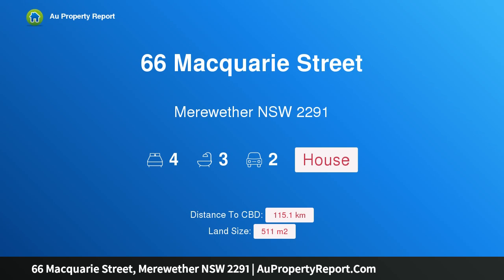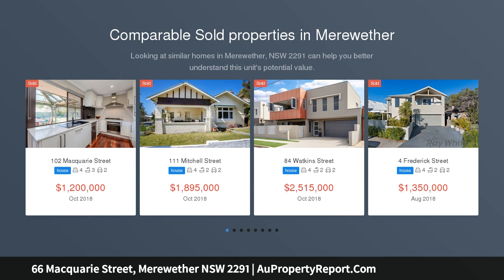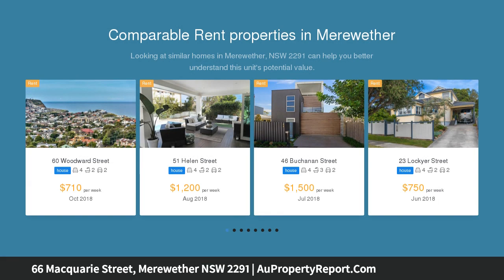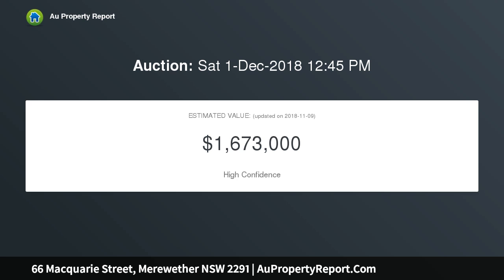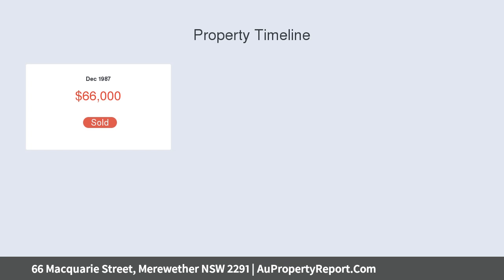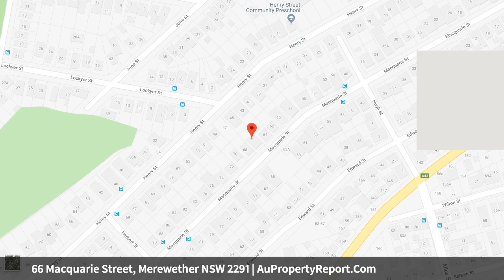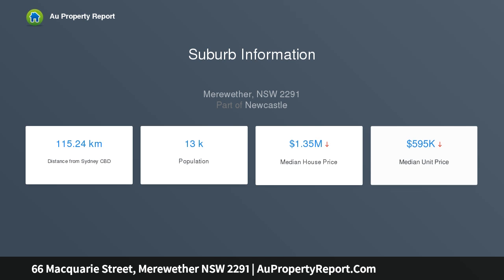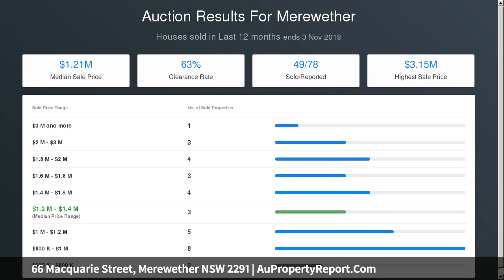66 Macquarie Street, Merewether NSW 2291 | AuPropertyReport.Com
66 Macquarie Street, Merewether NSW 2291
Property Type: house
Bedrooms: 4
Bathrooms: 4
Car Space: 2
Fabulous Family Entertainer with Period Charm and Panoramic Views